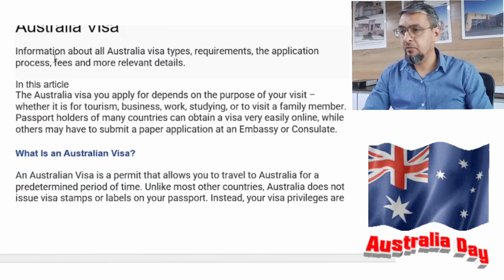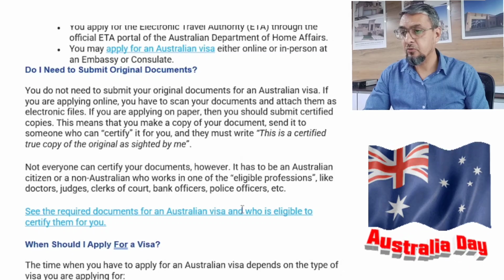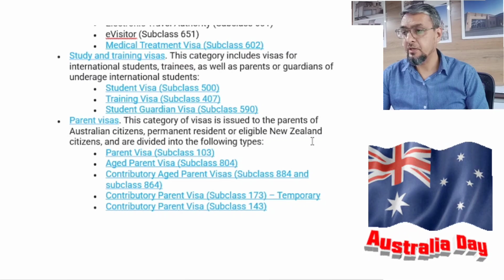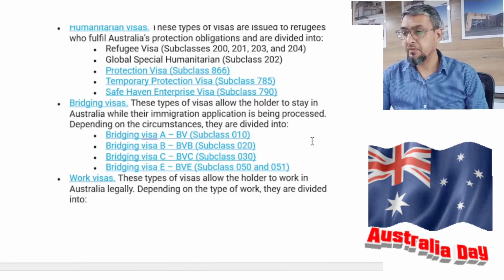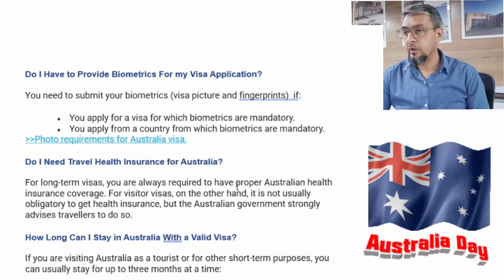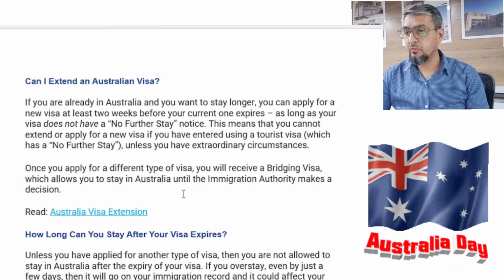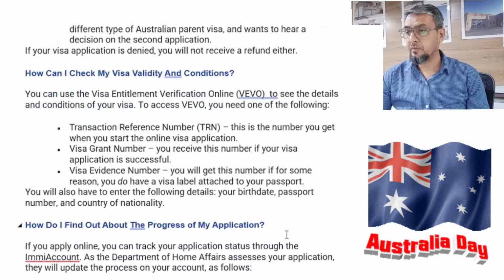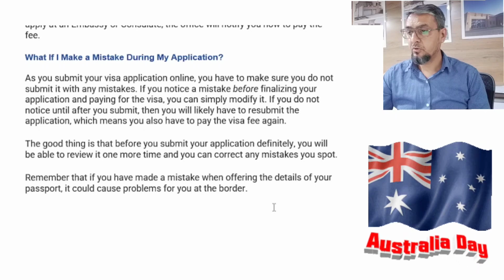Expert Guide Australia Visa Types and Requirements 2024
Are you looking to travel or move to Australia in 2024? Look no further! In this ultimate guide, we break down all the visa types and requirements you need to know before planning your trip or relocation. From tourist visas to skilled migration visas, we cover everything you need to know to make your journey to Australia seamless and hassle-free.

Join us as we dive deep into the intricacies of Australia's visa system, providing expert insights and advice to help you navigate the application process with ease. Whether you're a student, a professional, or a tourist, this guide has got you covered with all the information you need to make your Australia visa dream a reality in 2024.

So sit back, relax, and let us guide you through the ins and outs of Australia's visa landscape. Get ready for an unforgettable adventure down under!